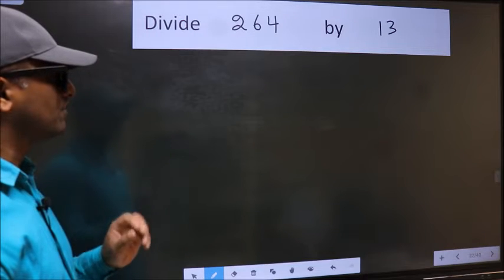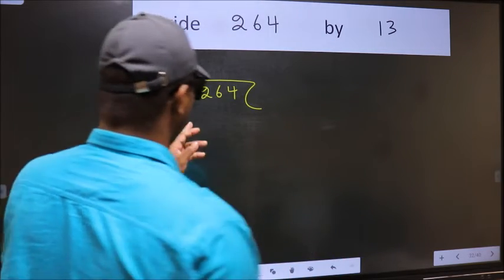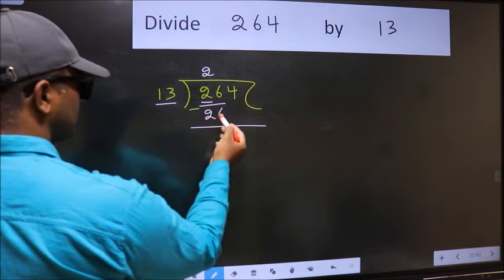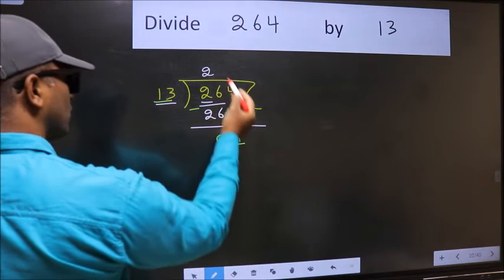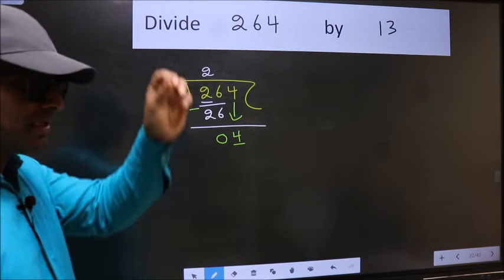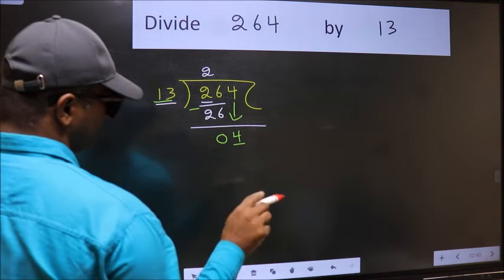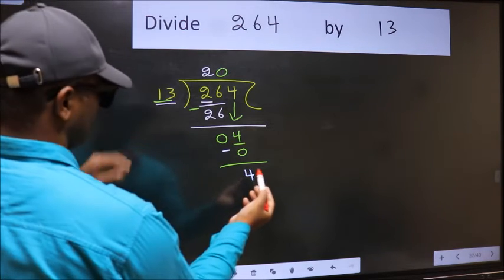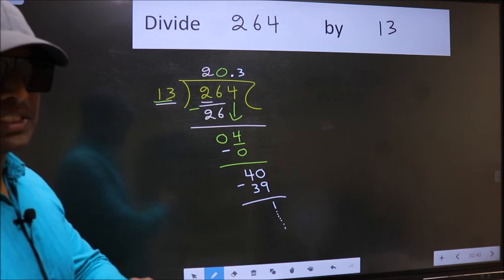Divide 264 by 13 Most common mistake while dividing